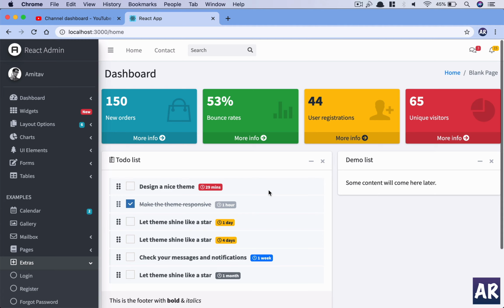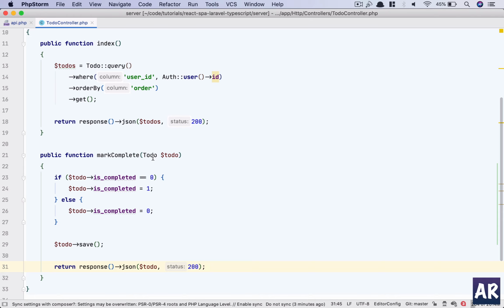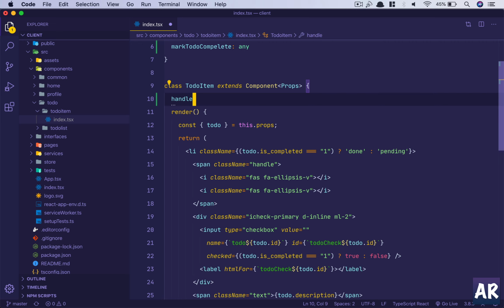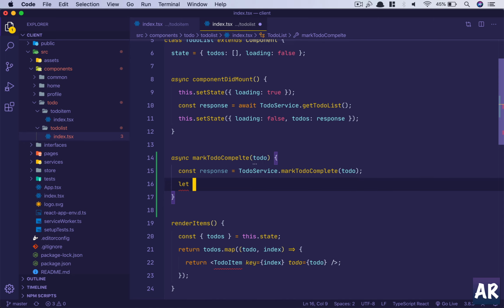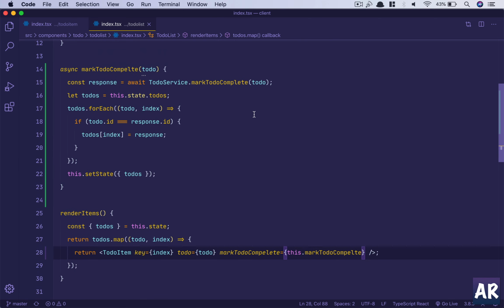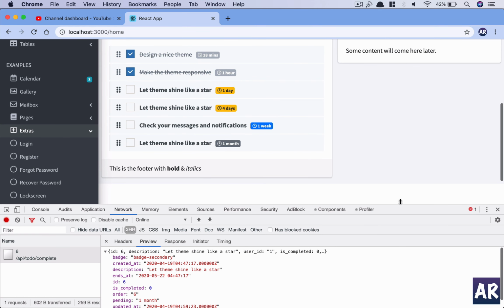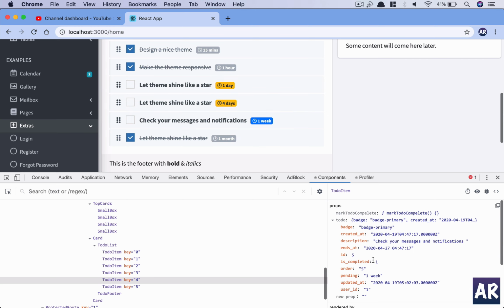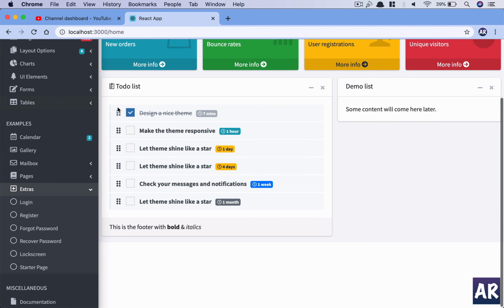8 - Handling the update of todo and mark complete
In this video, we are going to work on the feature to allow the user to mark an individual item as complete and change the UI based on the change of state.